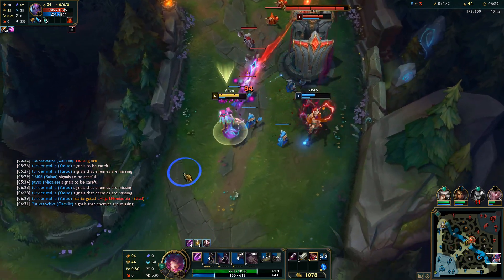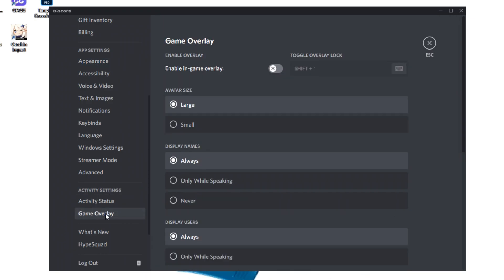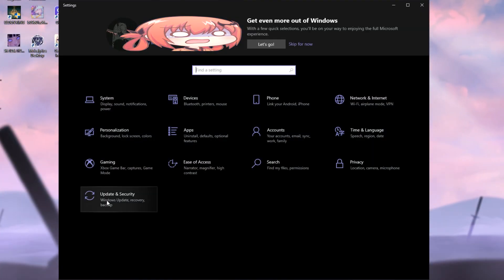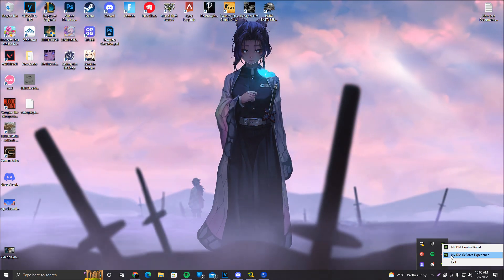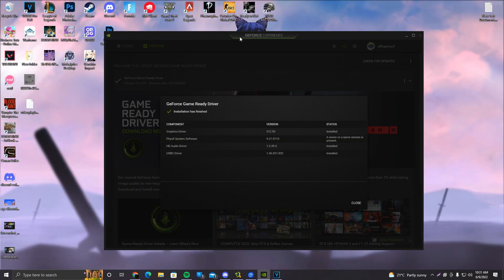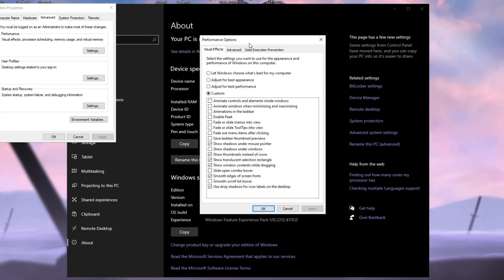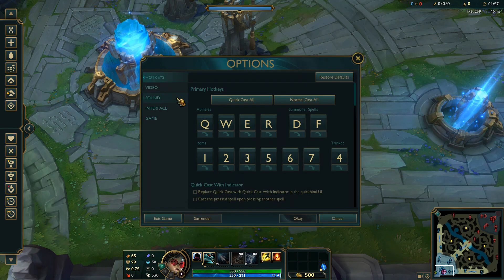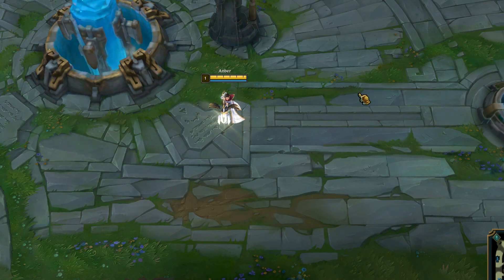How TO Increase FPS In League of Legends 2022 (Season 12)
This video is going to be on How to increase your FPS, or frames per second, in League of Legend (2022 Version), We will be decreasing League of Legends lag, By doing these easy steps, not only Will we Boost FPS in Lol, but also Make League of Legends smoother!

Settings for Nvidia are shown on the video!